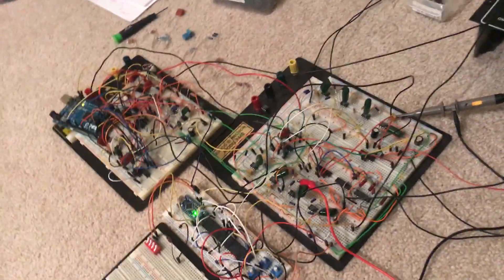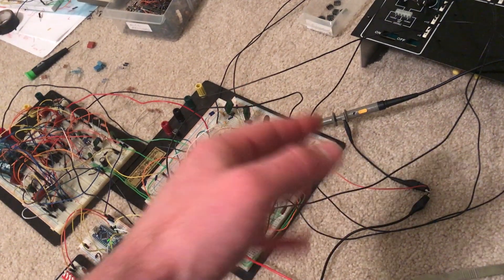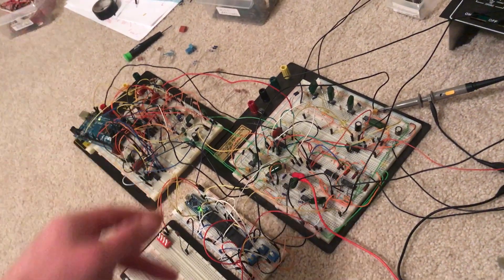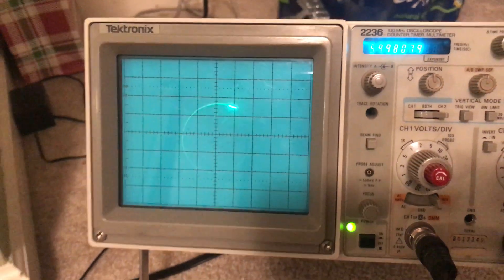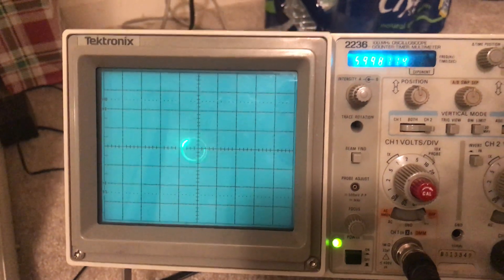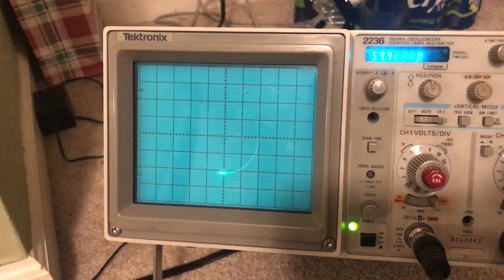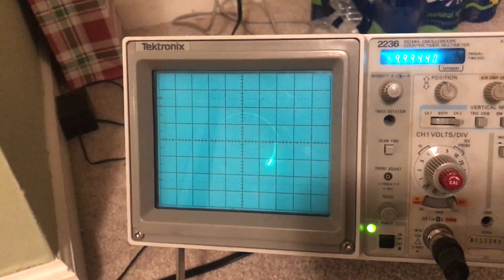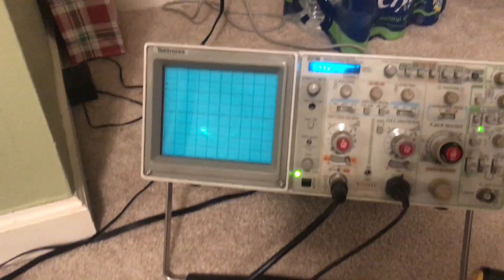Bohr’s Hydrogen Model on Complex Analog Computer.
This complex system models the orbits for a hydrogen atoms electron... well at least according to Neils Bohrs 1913 model. The acceleration is determined via the coulomb square force. This is integrated twice to obtain velocity and then position. The position is read as a digital signal which determines the force and the acceleration by conjunction. This machine is really a hybrid computer as the complex force and x/y components thereof are figured digitally (using Arduino Mega). An arduino nano works the switching between orbits and timing. Traditional analog integrators are used for the dynamics. Resistor precision is 0.05% and capacitor precision is 1% error. Maybe one day I can make such a system to work schrodingers equation? Until then, I hope this is interesting. Regards! - Josh Johnson. 17 Jan, 2021